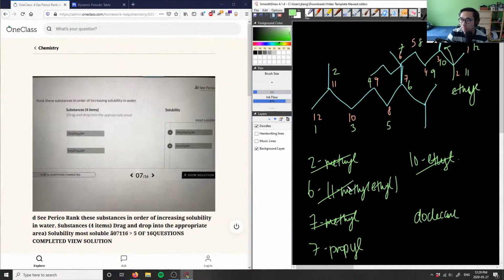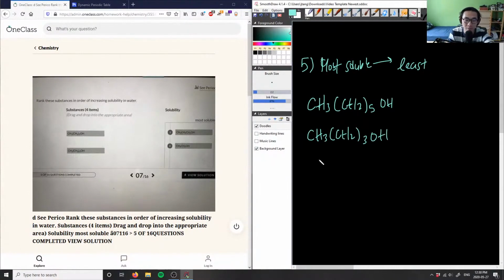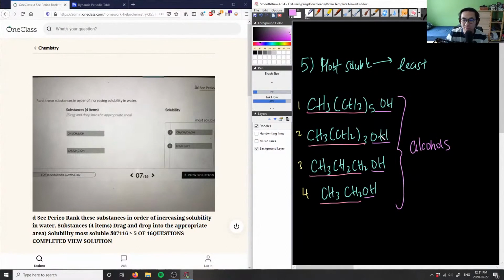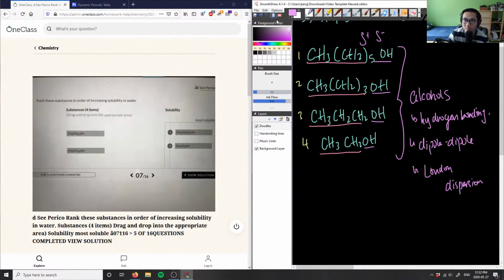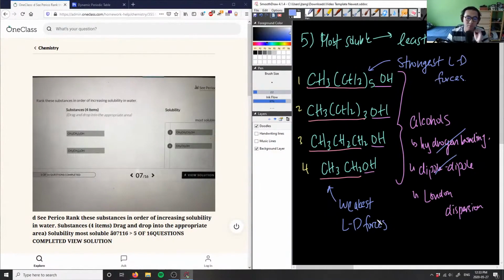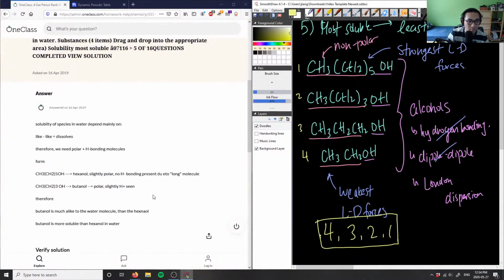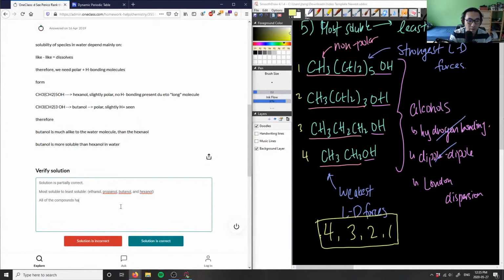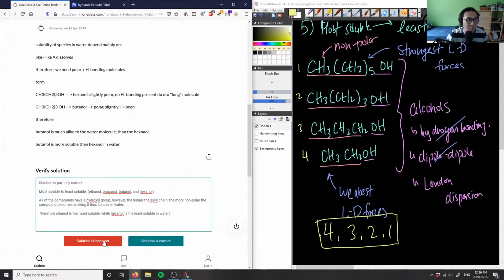d See Perico Rank these substances in order of increasing solubility i